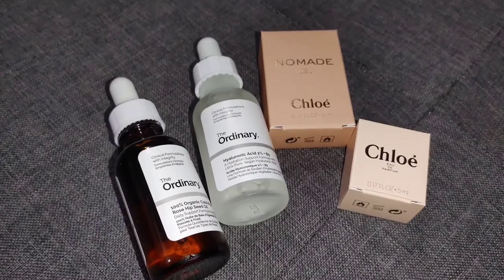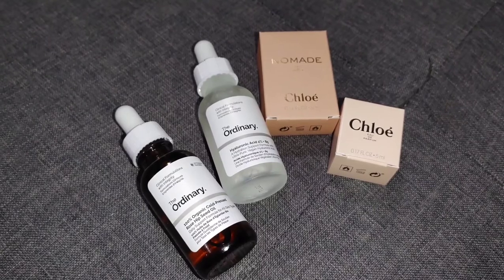SEPHORA CURBSIDE PICKUP| NEW HAIR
Ring Light